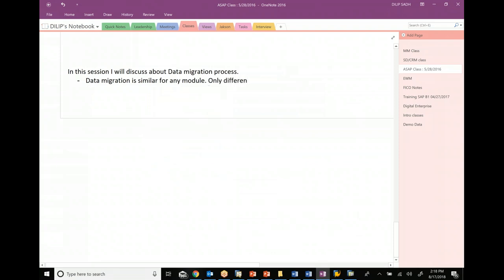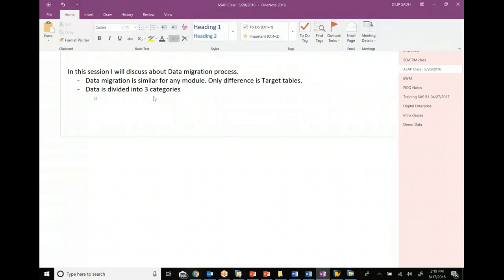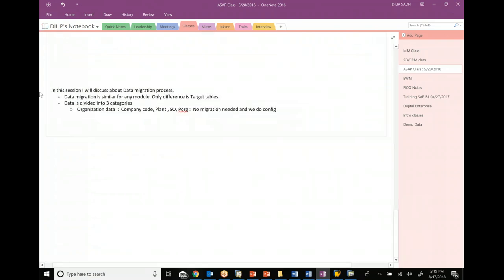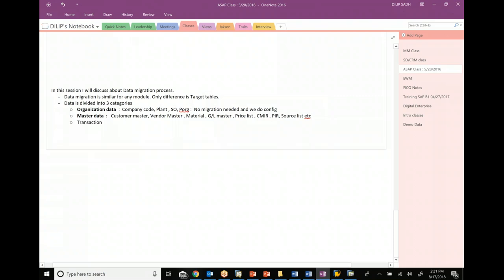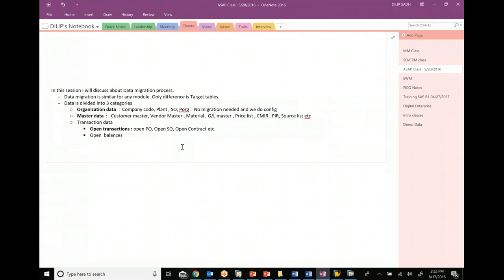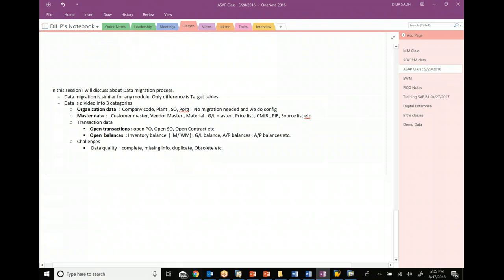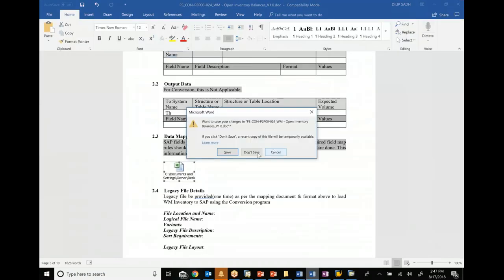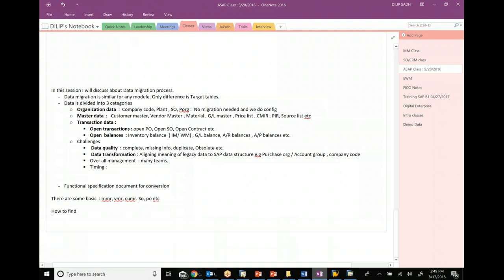SAP Data Migration Process by Dilip Sadh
"Excellent & Affordable” Training from SAP Consultant with
1) International SAP implementation experience since 1998
2) 5000 students Taught in SAP and growing
3) Corporate and Individual SAP Trainings provided

Kind regards and many Thanks.

SAP SD | SAP ECC Data Migration Process by Dilip Sadh